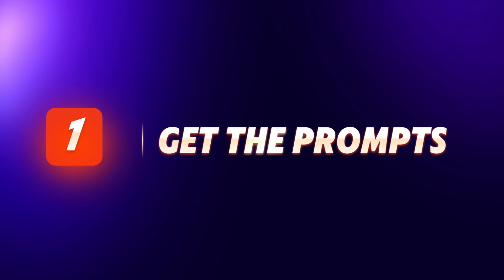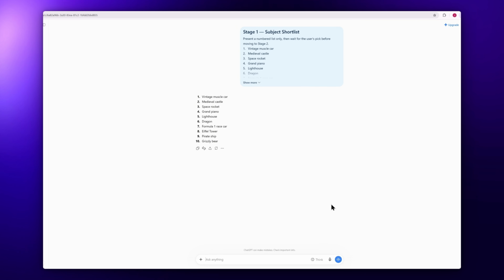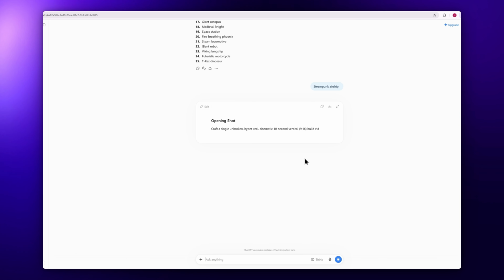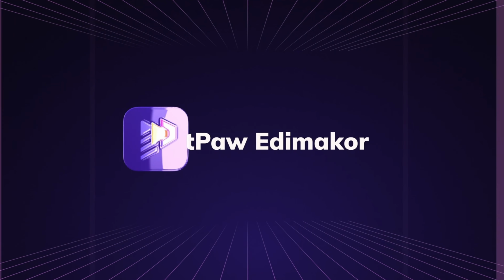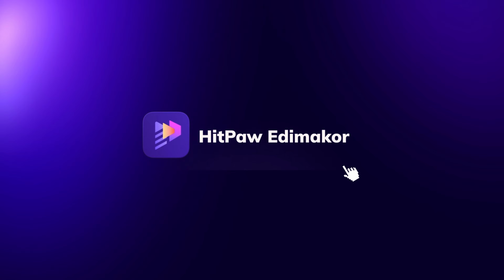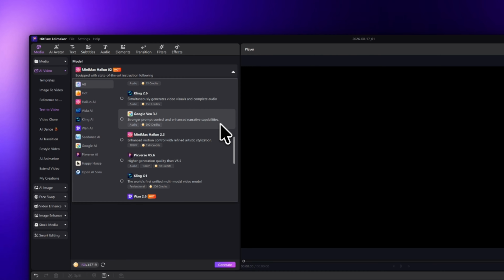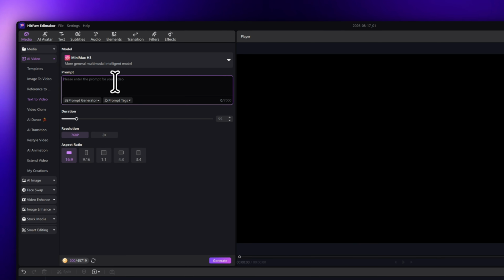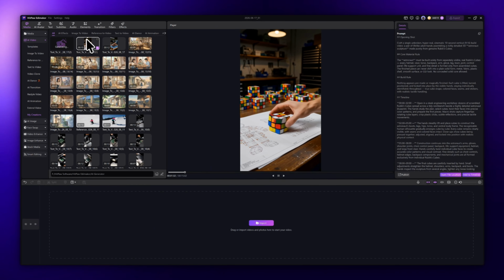How to Create AI Rubik Cube Object Making Videos | New Viral Niche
Want to know how those satisfying AI Rubik’s Cube object-making videos are created?

In this tutorial, we’ll show you how to turn a simple idea into an engaging AI-generated video using ChatGPT and Edimakor—no complicated video production skills required.

📌Timestamps:
00:00 Intro
00:15 Step 1: Get the Prompt
00:48 Step 2: Download Edimakor
01:01 Step 3: Generate the Video
01:50 Step 4: Share Your Creation
02:03 Outro